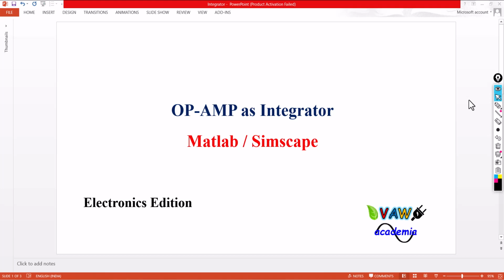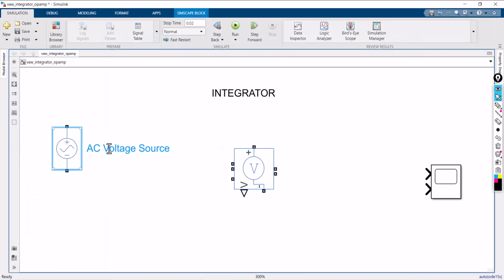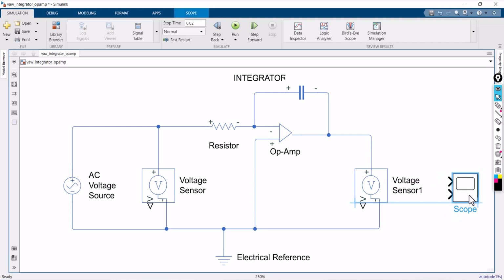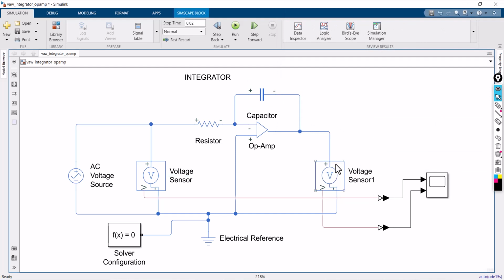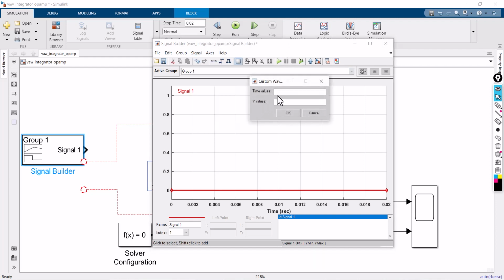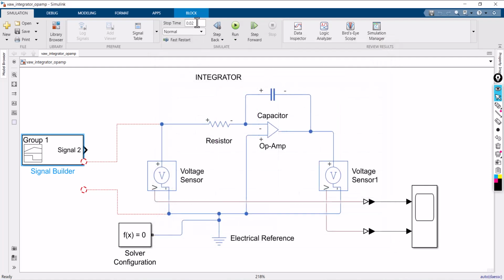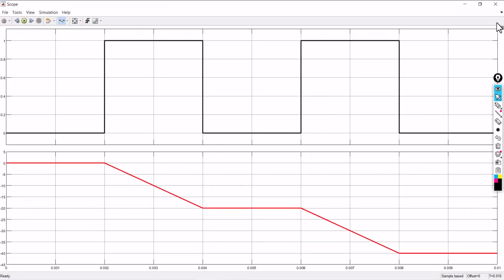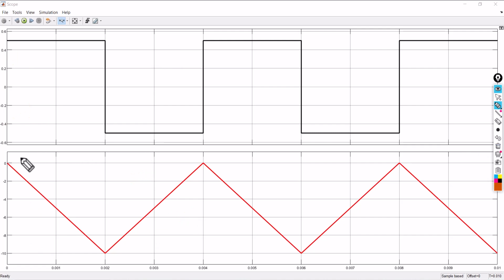Integrator using Matlab / Simulink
Op - Amp as Integrator using Matlab / Simulink.
Study of integrator using various inputs like sine and square wave forms.

This channel gives you potential information about technology & science.
Design, development and analysis through Softwares/Hardwares.